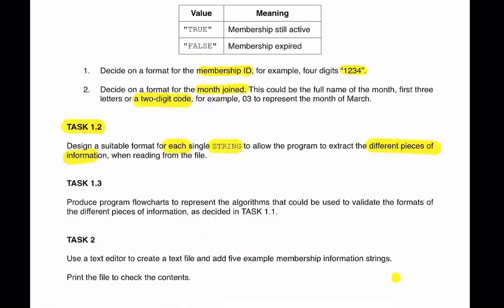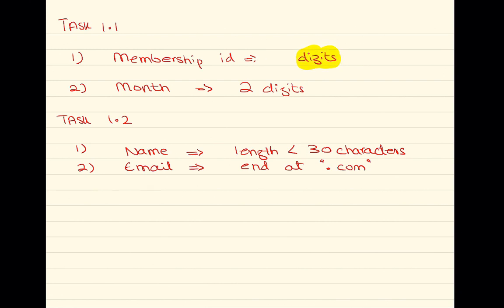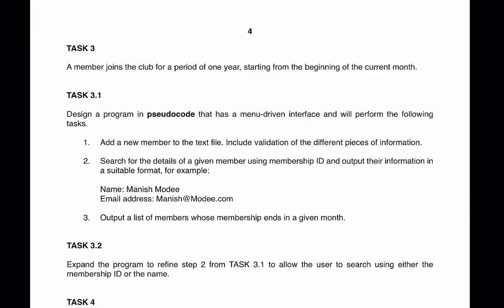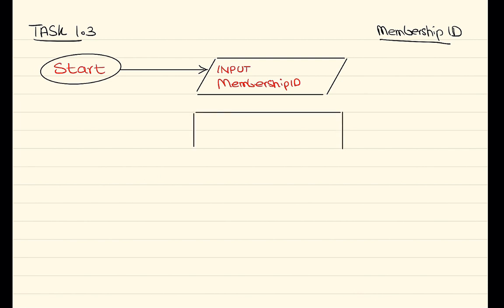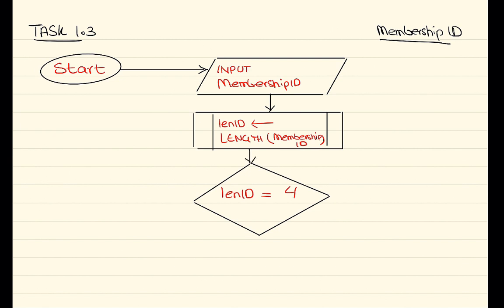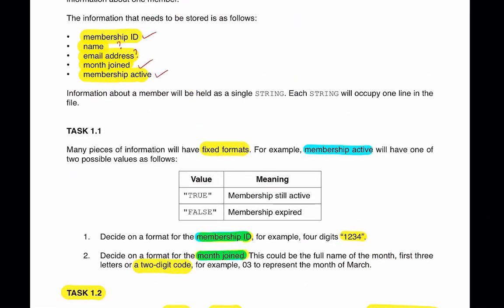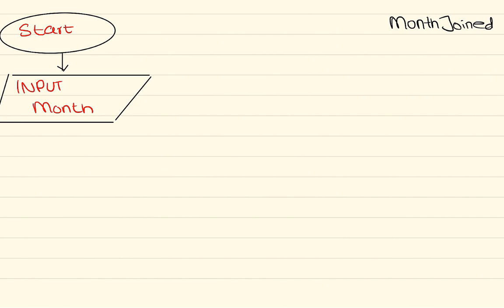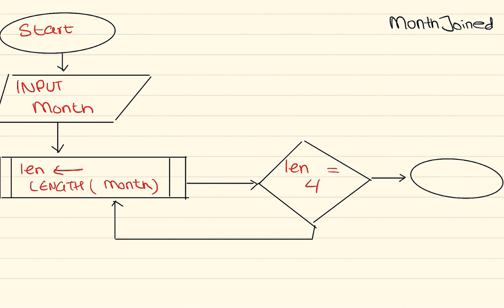AS - PRM - W19 - Task 1.3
CAIE - AS - Pre Release Material - Task 1.3
Solved by Sir Zain Merchant